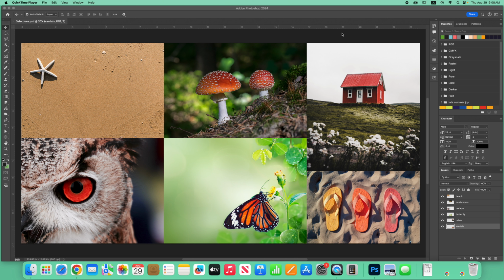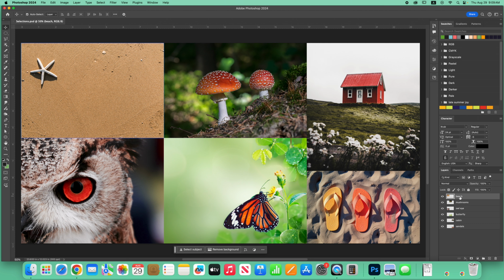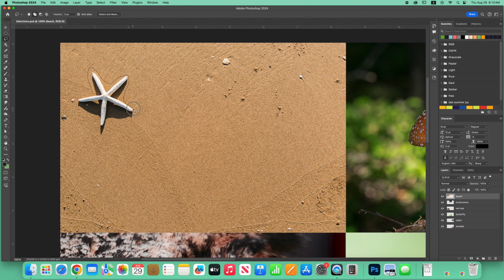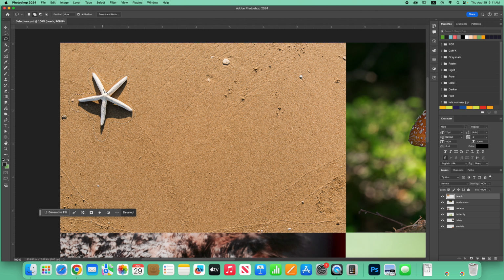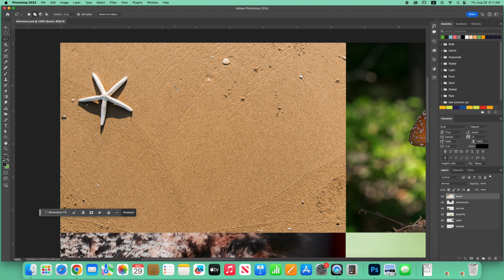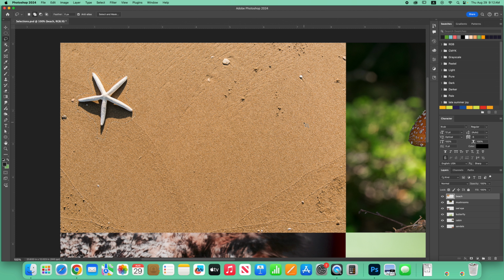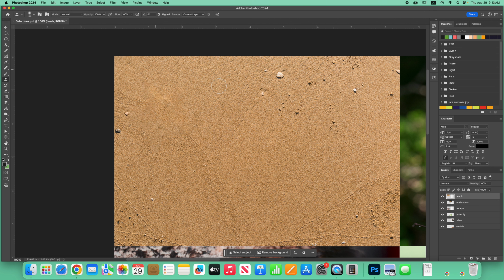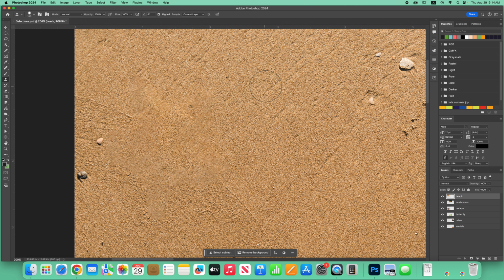1 Selections Lasso+CloneStamp